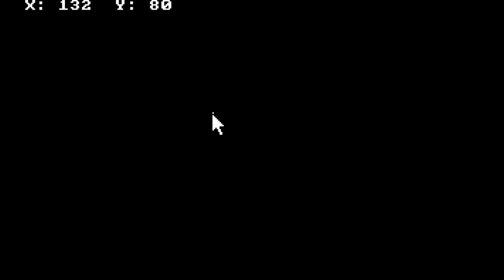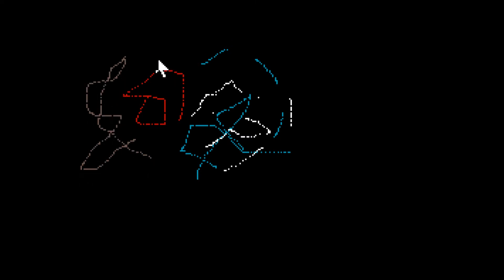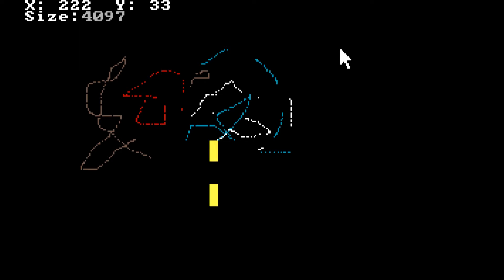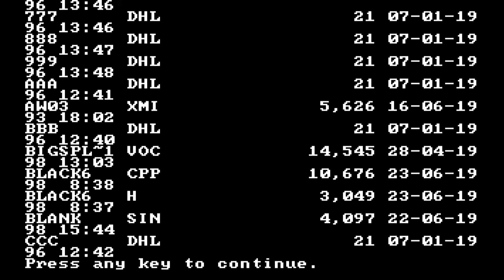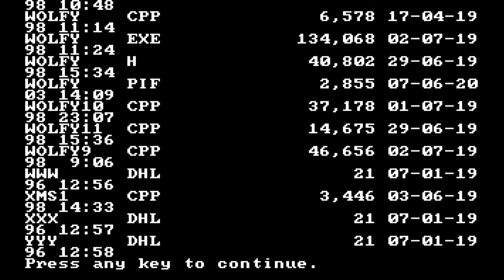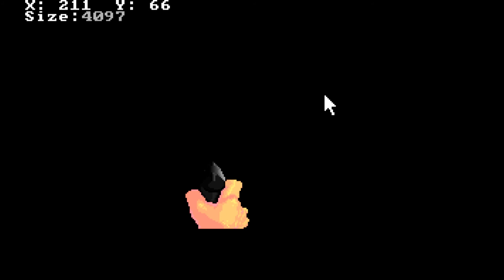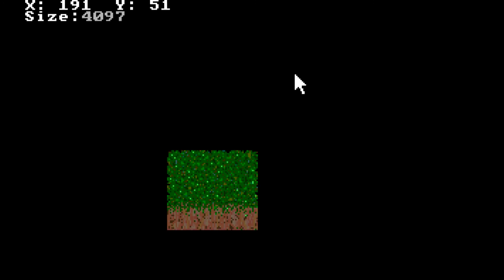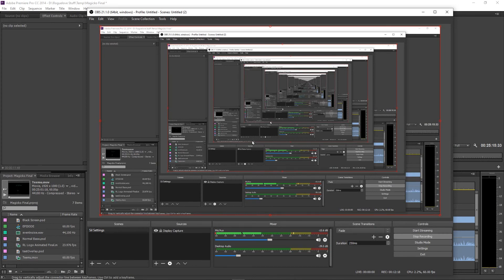Let's Reminisce About 13Art!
A look back at the graphics editor I made in...  maybe 96?  Late 95?  Just cuz I found it.

Should've prefaced the intro on this one with the Off Mission logo.  Sorry about that!